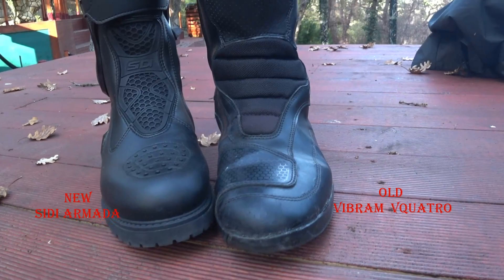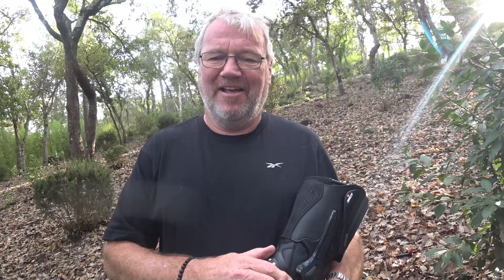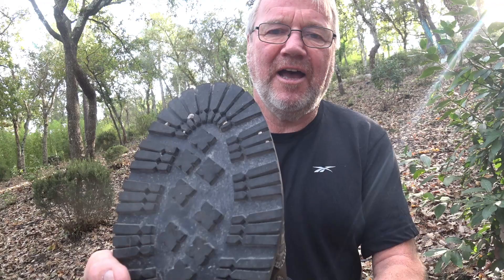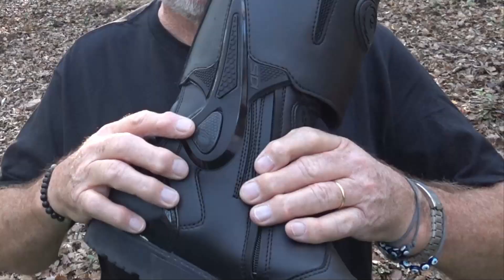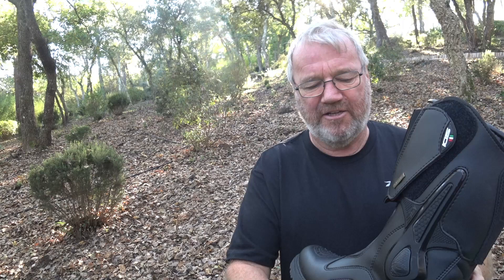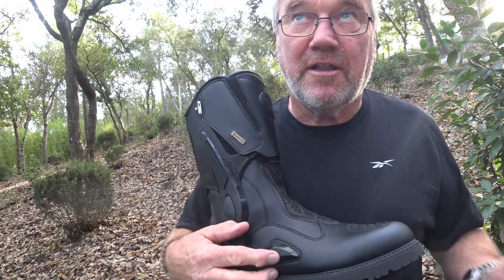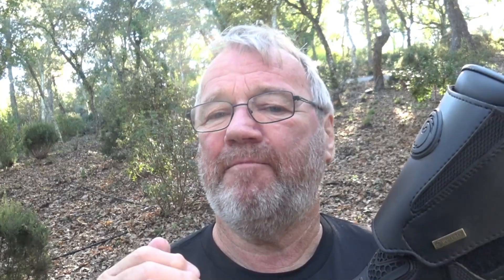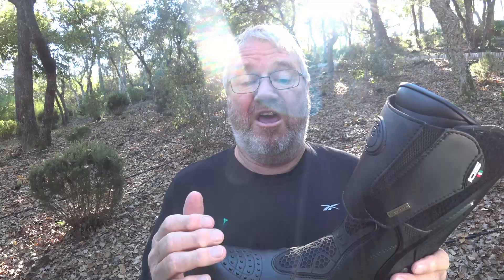SIDI ARMADA ADVENTURE BOOTS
The SIDI ARMADA boots are very sturdy boots that can be used for touring and light off road motorcycling. In this video I expose the reason why I chose the SIDI Armada boots. Please like and give a big thumbs up to get the AI of Youtube to find my videos. Ride safe and ride your dream